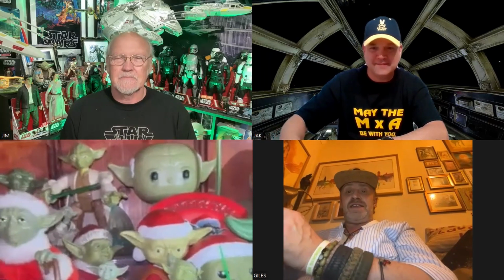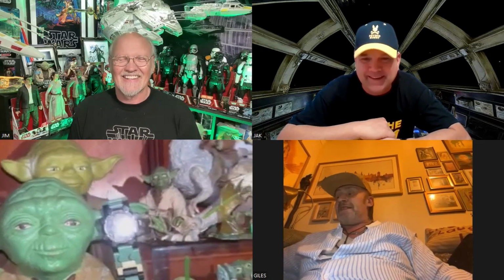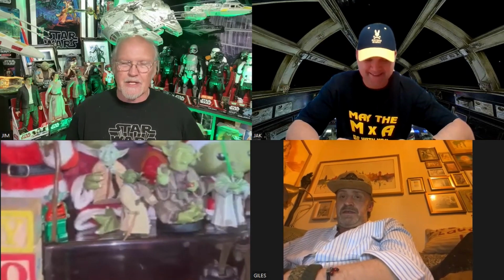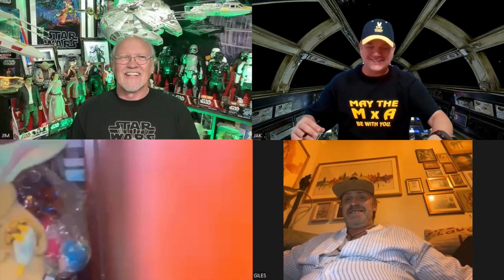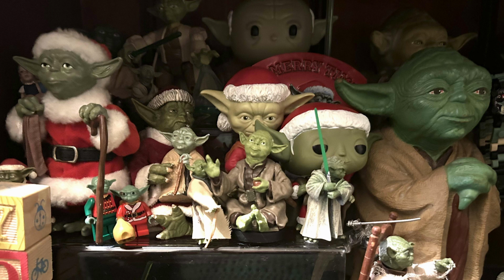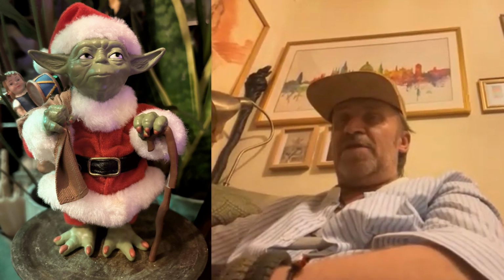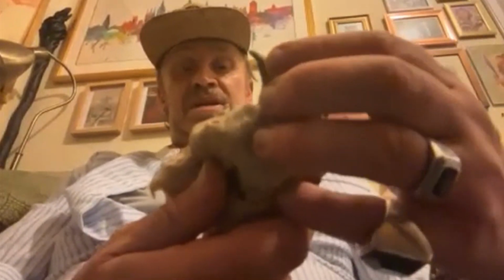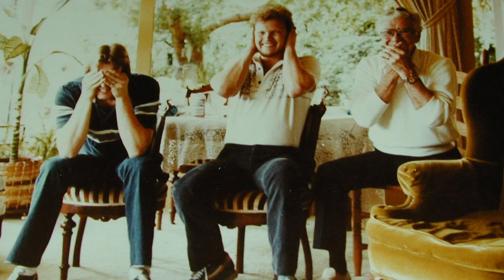London's Jedi Master: Giles and His Spectacular Star Wars Trove, Plus Yoda!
Step into the captivating universe of Star Wars with Giles, hailing from the bustling streets of London, England!  In this exhilarating episode of Star Wars Collections and Displays, JAK and JIM delve deep into the expansive galaxy of Giles' remarkable collection.

Join us as we traverse through the epic saga, questioning Giles on the scale, series, and sheer quantity of Star Wars treasures he has amassed over the years.  Discover the secrets behind his time-honored dedication to this iconic franchise and uncover the inspiration that fuels his passion.

But wait, there's more!  Prepare to be enthralled as we explore the intricate craftsmanship behind Giles' awe-inspiring display.  From the meticulous construction to the meticulous assembly, every detail is scrutinized with a discerning eye.

As the conversation unfolds, gain valuable insight into the motivations driving Giles' acquisitions and the diverse sources from which he procures his prized possessions.  Reflect on the profound psychology behind the art of collecting and unravel the deep-seated reasons that fuel this insatiable desire for more.

So, whether you're a seasoned Jedi Master or a curious Padawan, join us on this exhilarating journey through the galaxy far, far away as we unravel the enigma of Giles' Star Wars collection.  May the Force be with you!